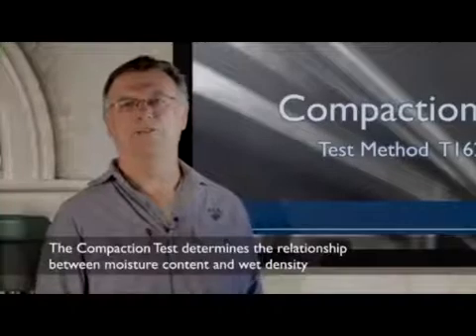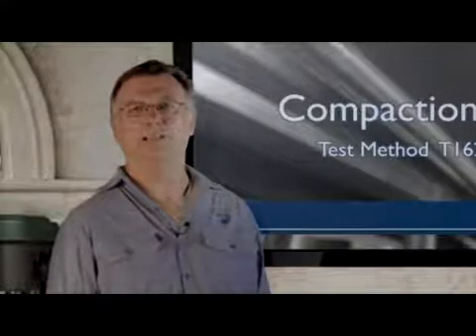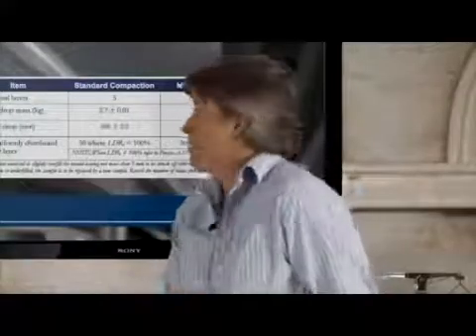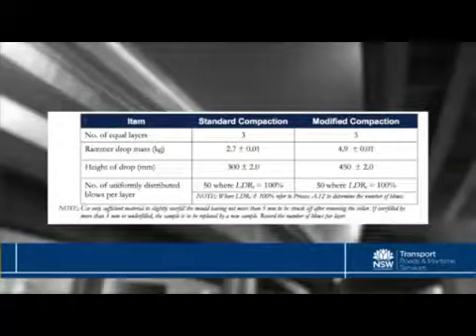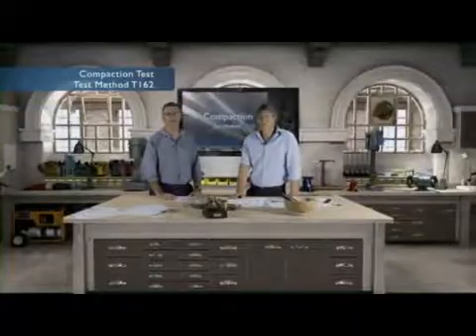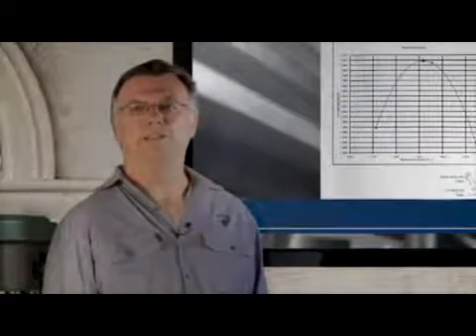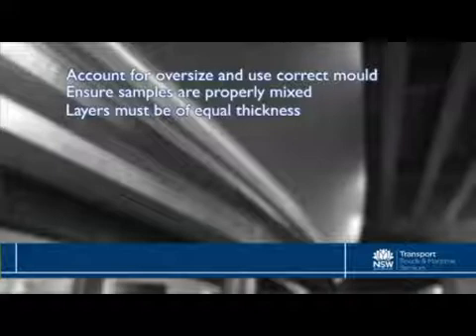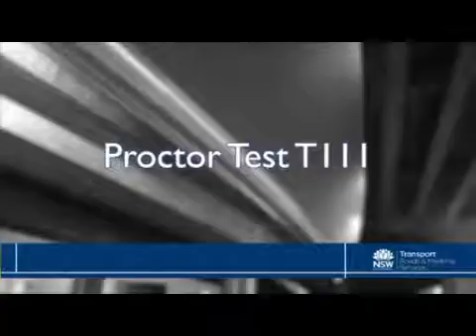Common Earthworks Tests - Module 5